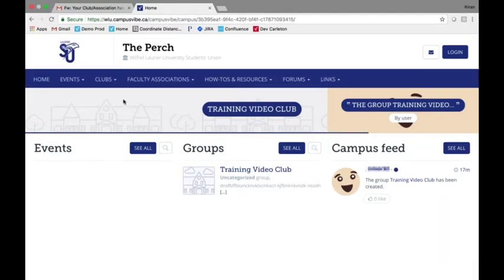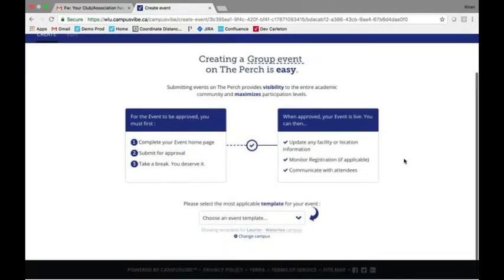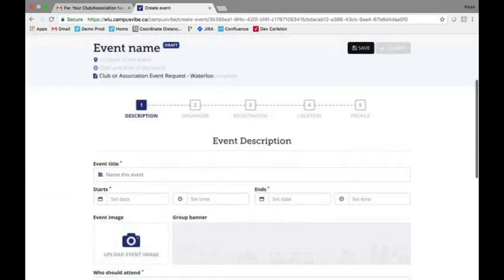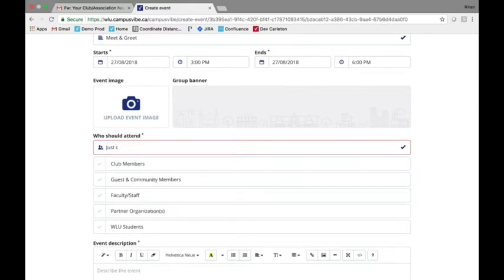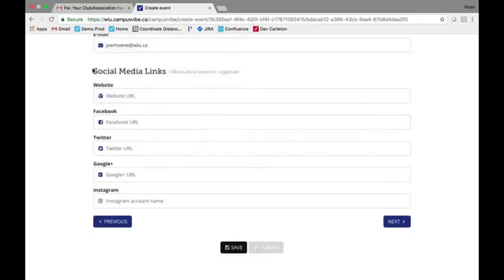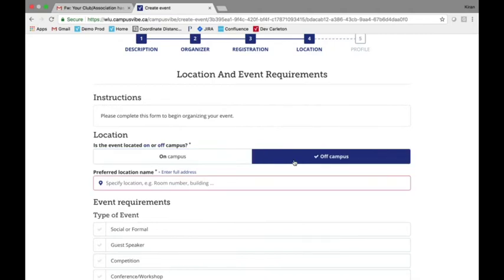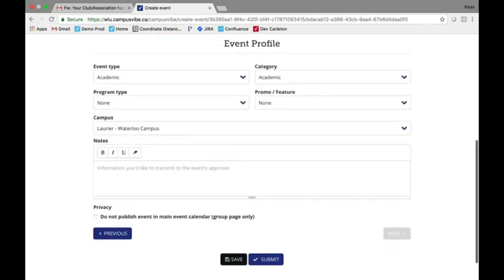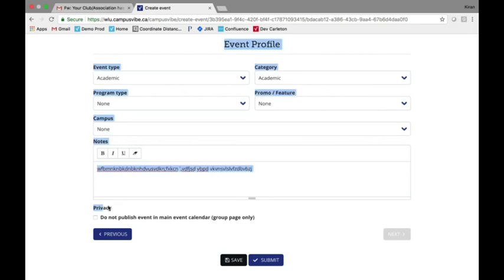How to Create an Event - The Perch